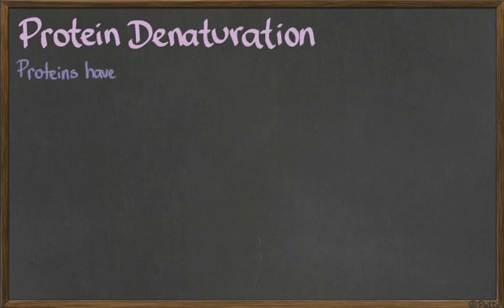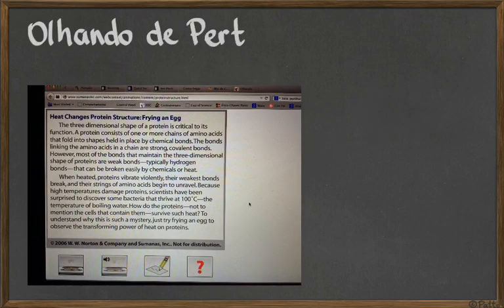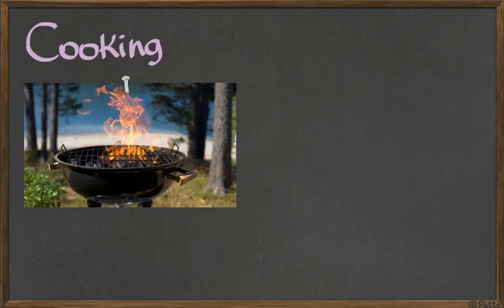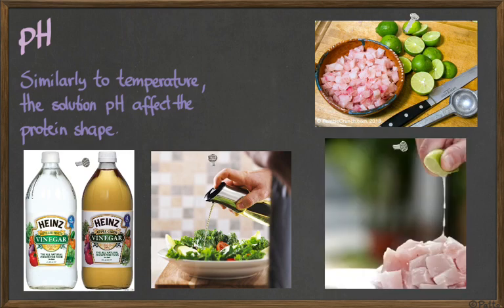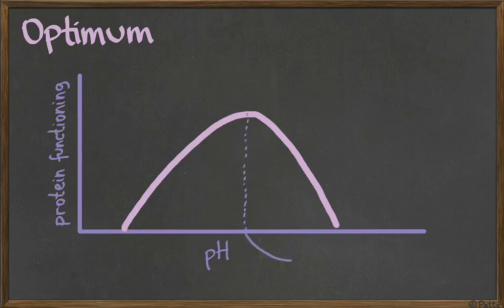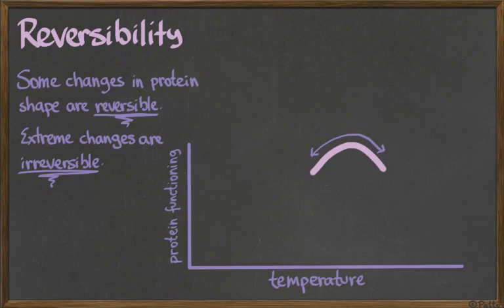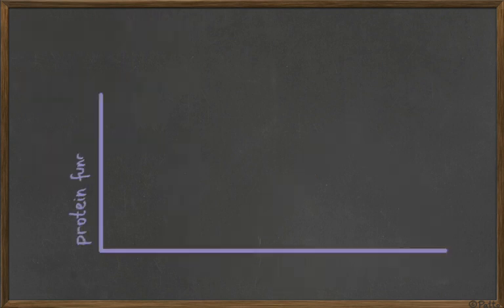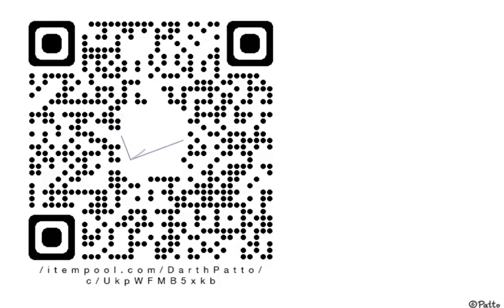BQ02.4.4 Proteins Denaturation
How denaturation works in proteins or other bio molecules.